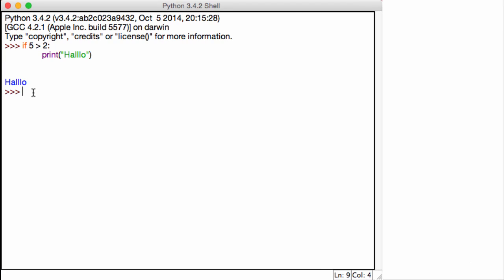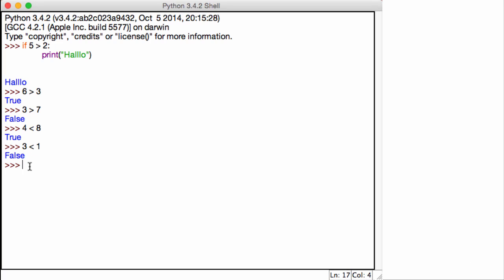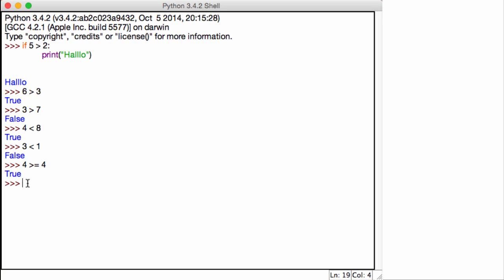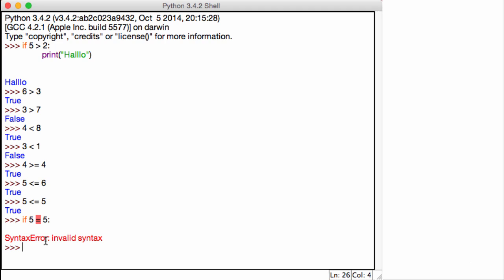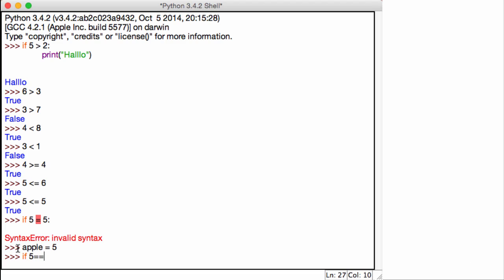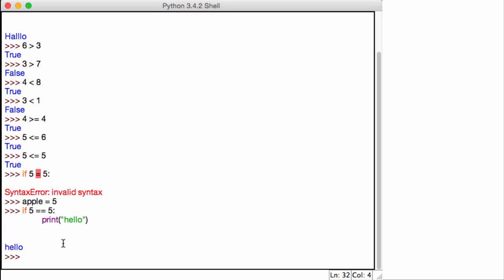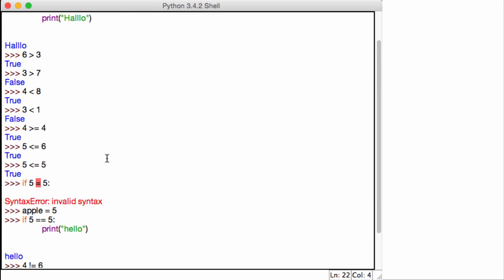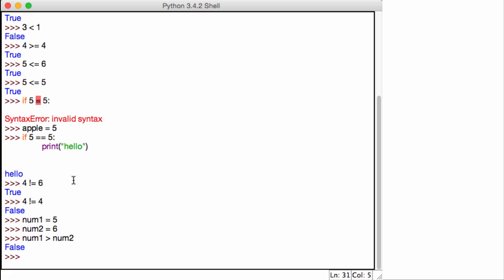13 Relational Operators